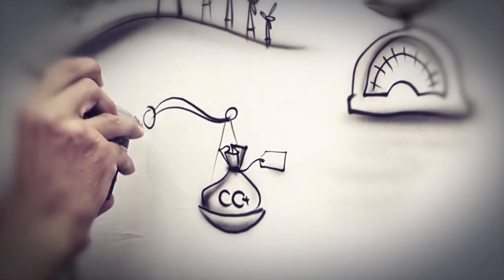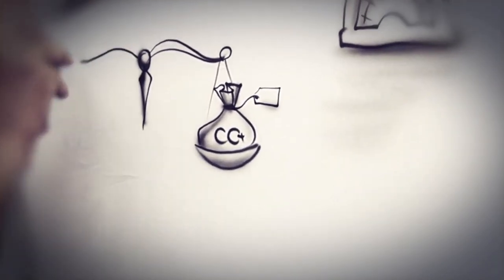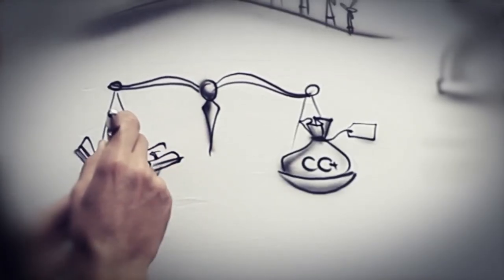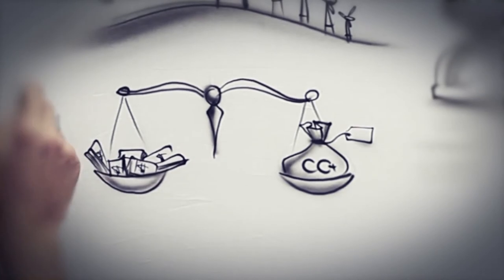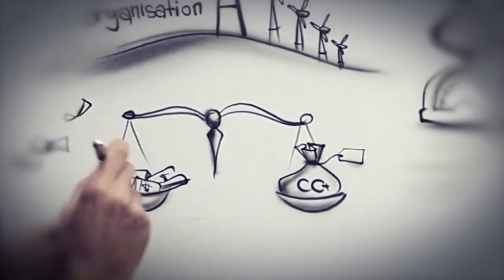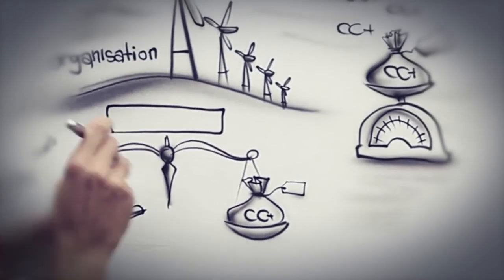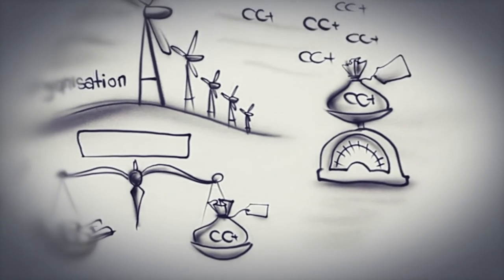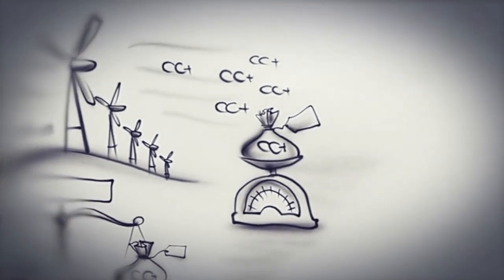What is Carbon Trading?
What is Carbon Trading? Here is a short video of CTX's explanation of carbon trading.